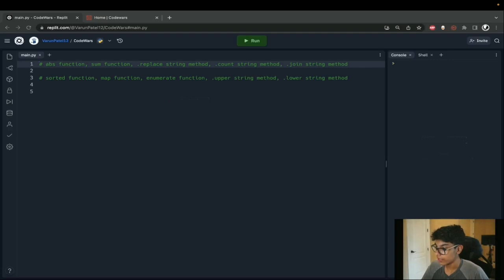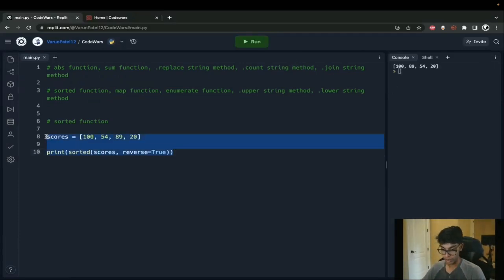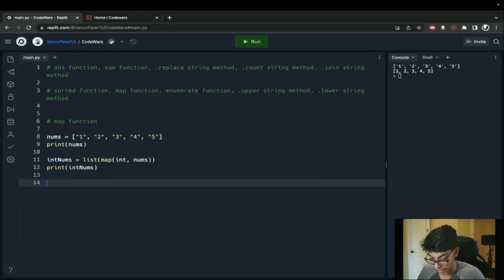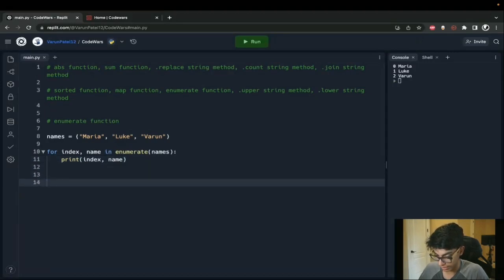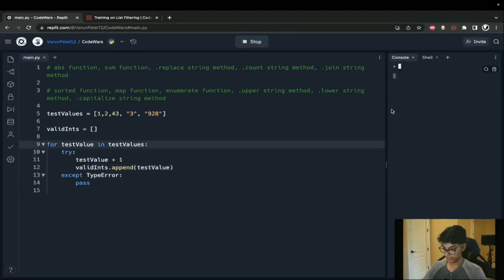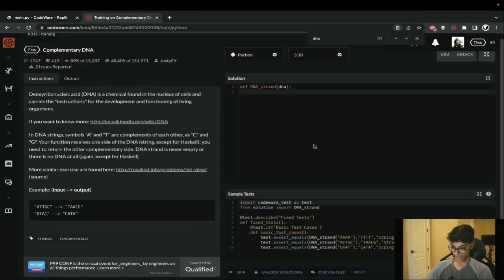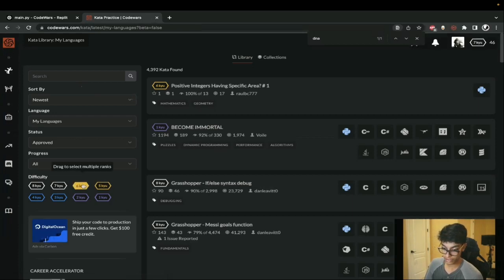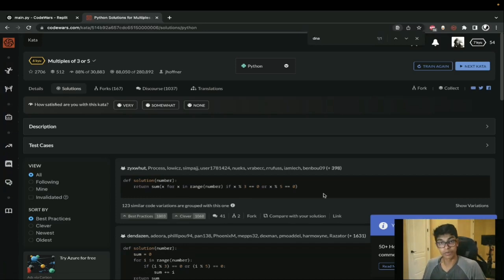Learn Programming with Python - Lesson 17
Working through CodeWars projects!

Hey, I'm Varun! I'm the creator of the BlueHandCoding account on TikTok.

I've been programming for 3 years now and I'm looking forward to helping you learn about programming!